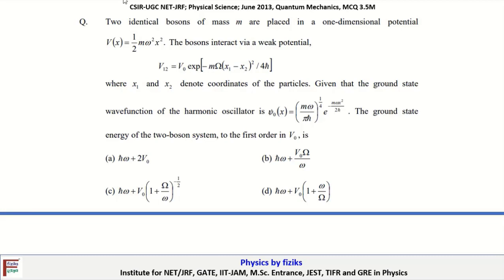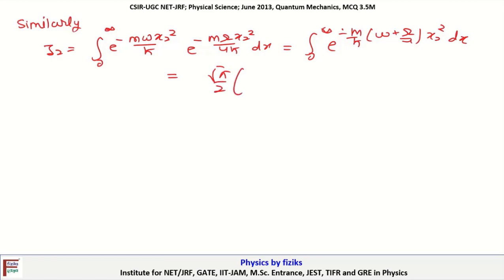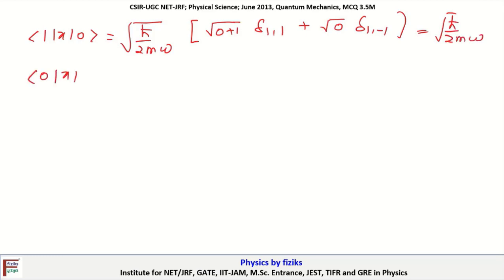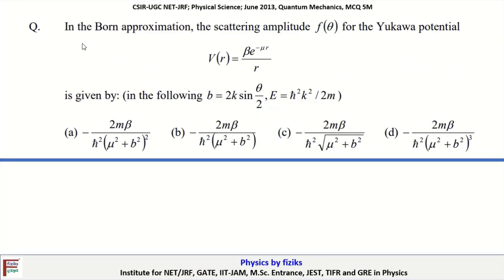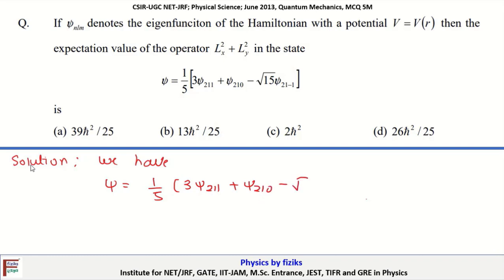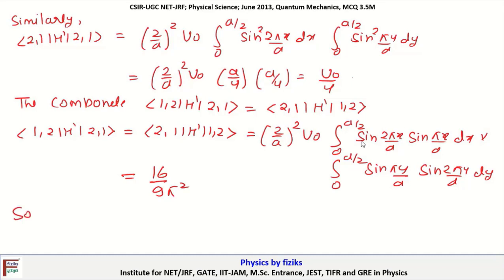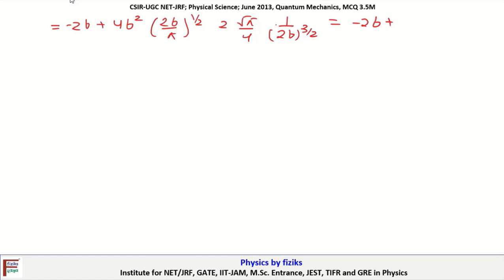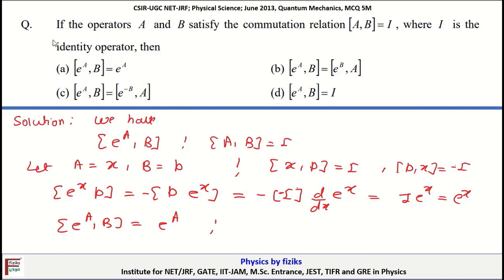CSIR NET JRF Physical Science June 2013 Full Solution of Quantum Mechanics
In this video,  solution of questions of Quantum Mechanics of CSIR-NET Physics held in June 2013 are given in detail.

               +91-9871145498